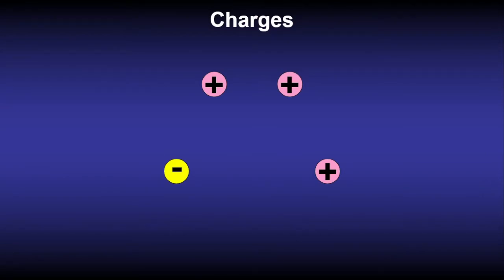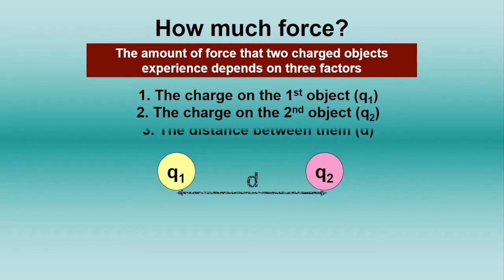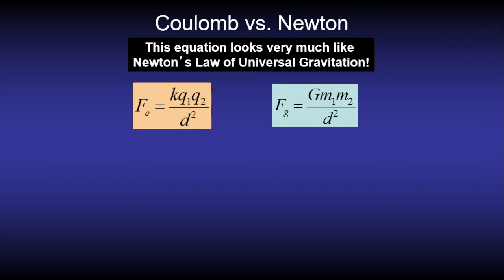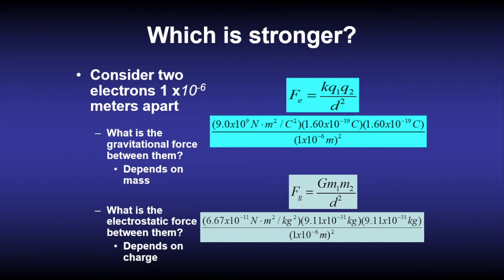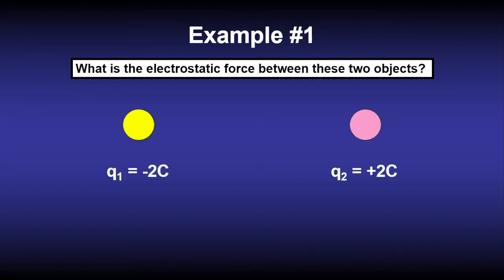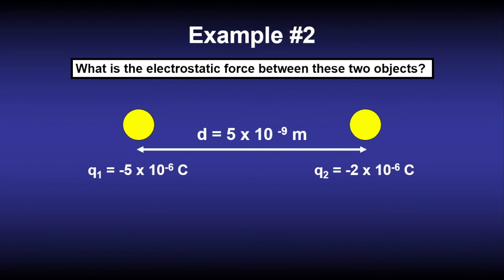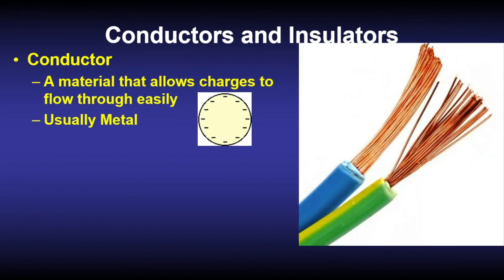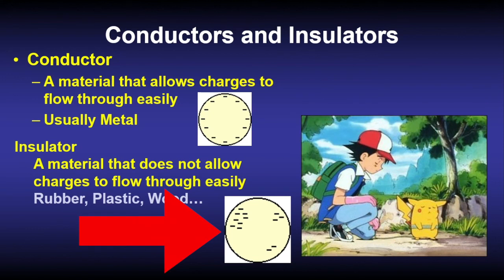Notes: Coulombs Law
These notes discuss coulombs law. I go through 2 basic examples where you solve for Force with same charged objects and opposite charged objects.